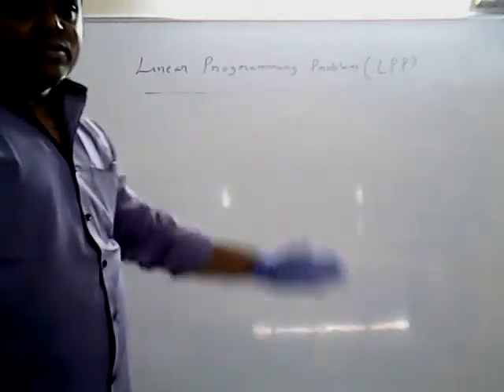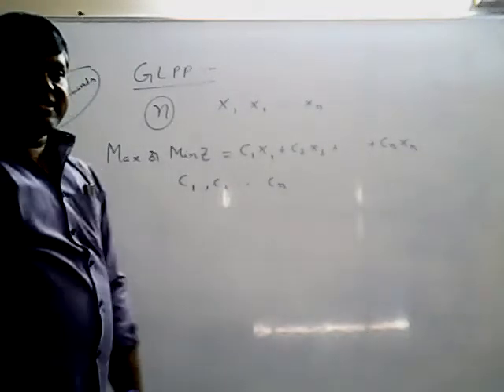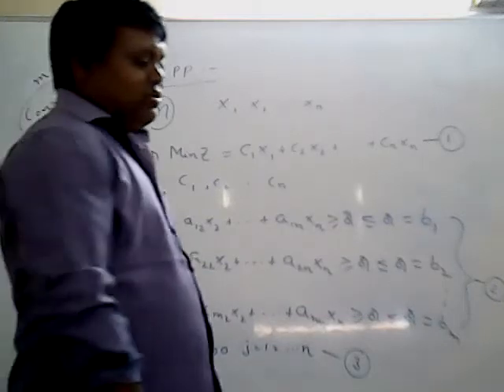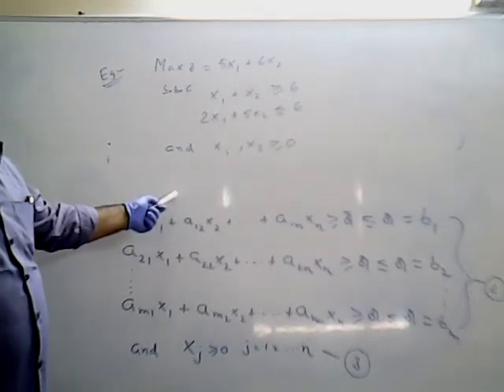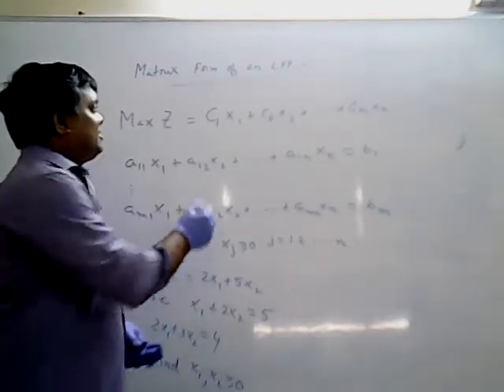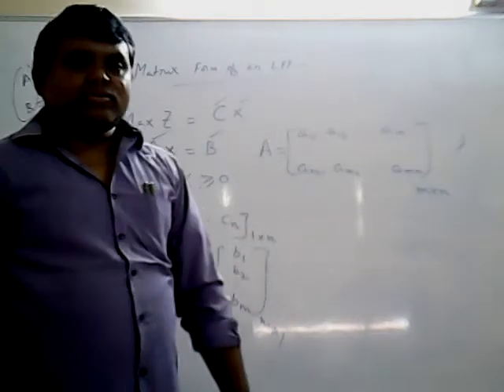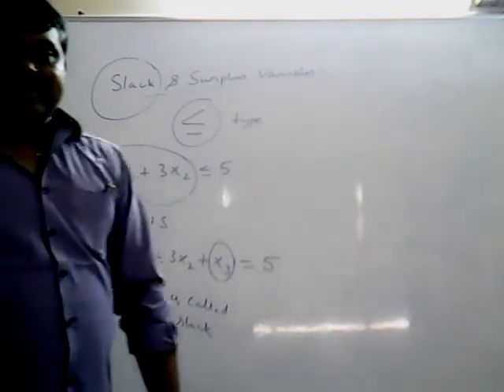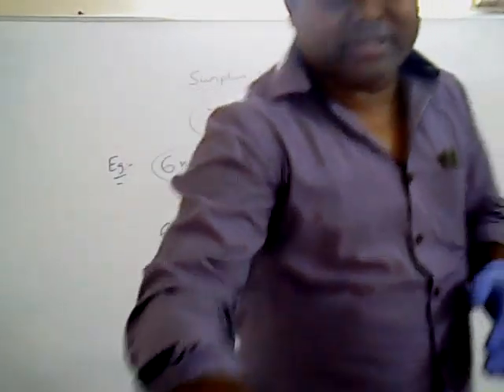Definitions in LPP